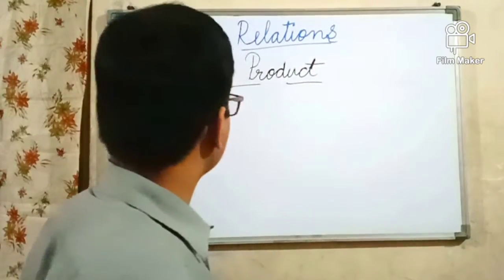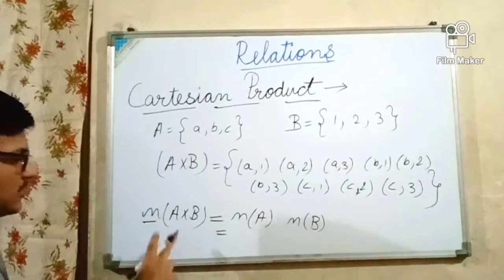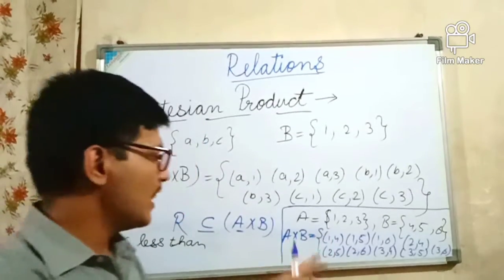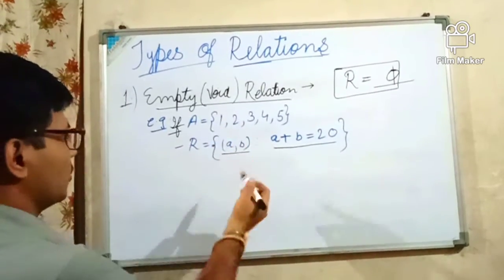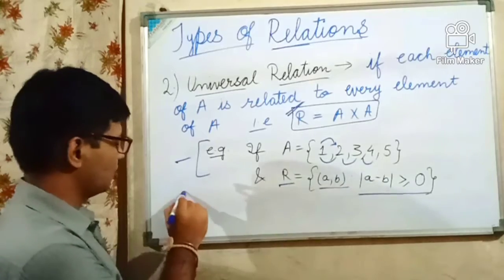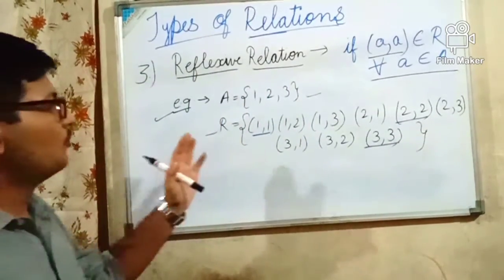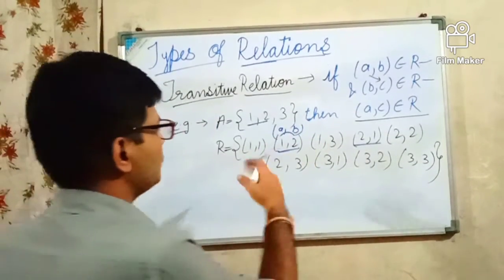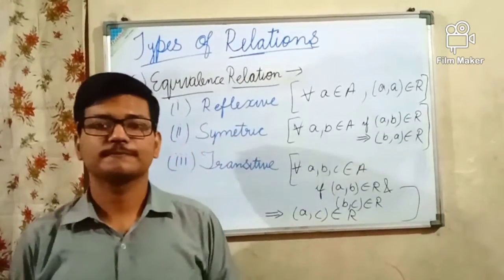RELATIONS AND ITS DIFFERENT KINDS | CLASS XII | MATHS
The video explains all about relations and its different types.